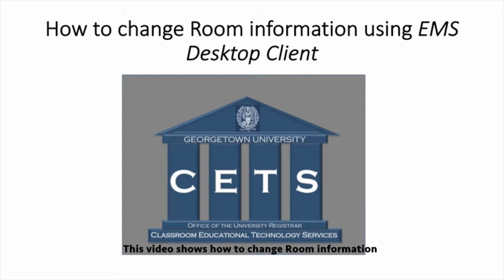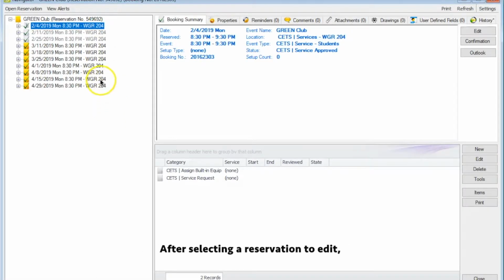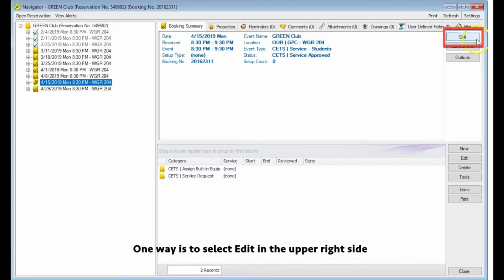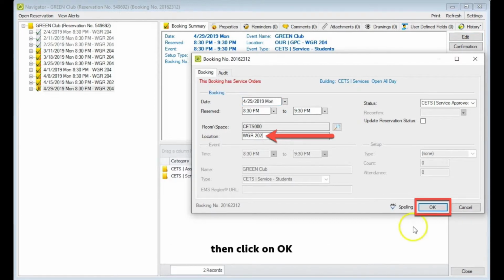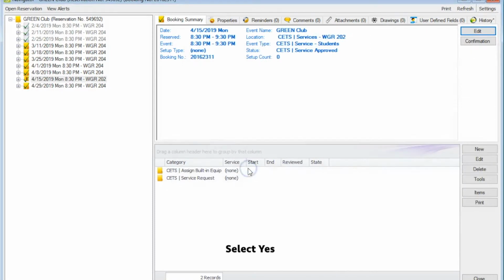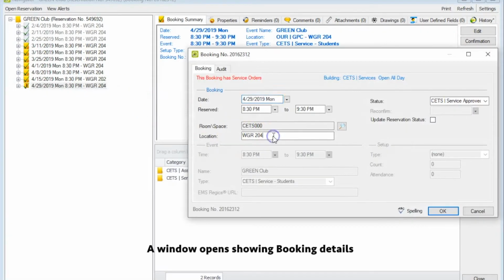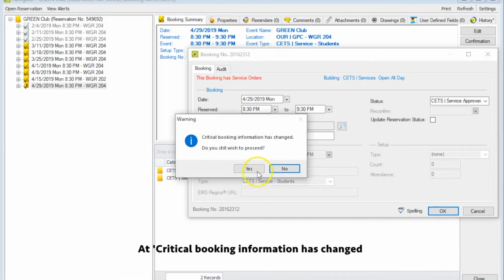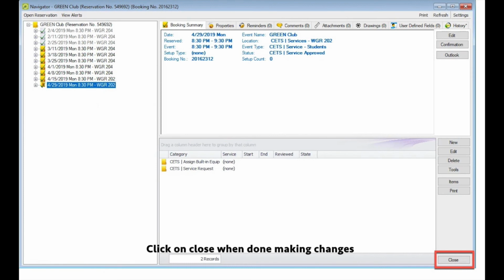EMS Desktop Client- How to change Room Information using EMS Desktop Client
Georgetown University
Office: ICC 121